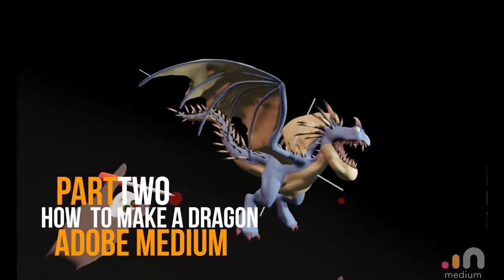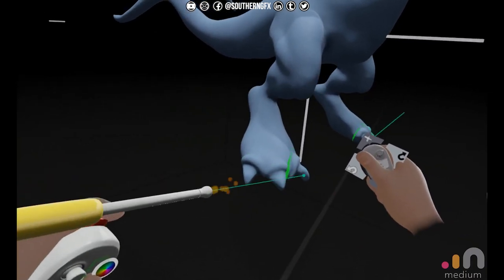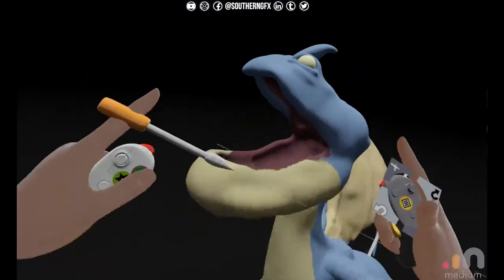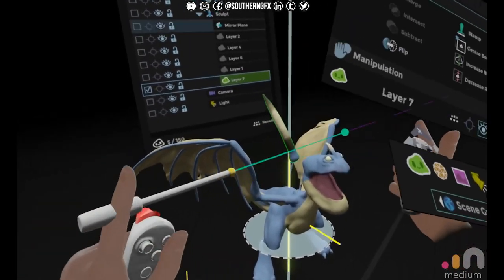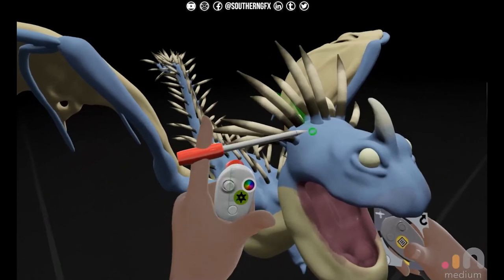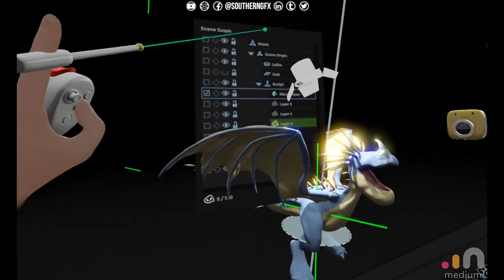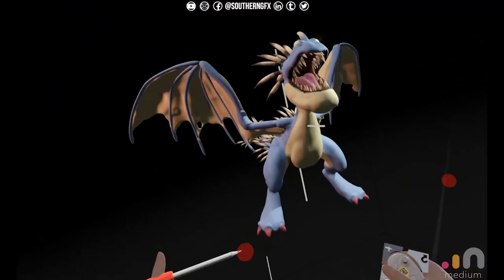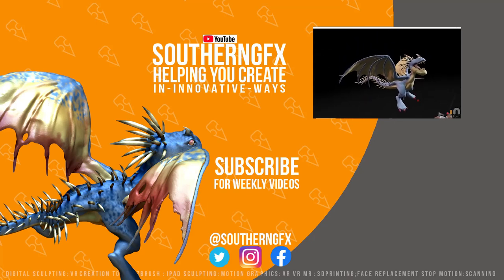Adobe Medium How to sculpt a Dragon in VR Part 2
This is the second video in the ‘how to make a dragon series’.

This week it's all about adding spines, the tongue, additional painting and starting to think about detailing the whole body. The additional painting will start to make the Dragon look much more interesting and will inform us about where to take it in the third video.

 If it's something you're interested in please let me know as the more interest we get, the more likely we are to do it

I am not covering the basics in this video as we have done a lot of basic tutorial videos to help you get up and running in Adobe Medium.

If you would like to be part of our VR community then come and join our friendly group: